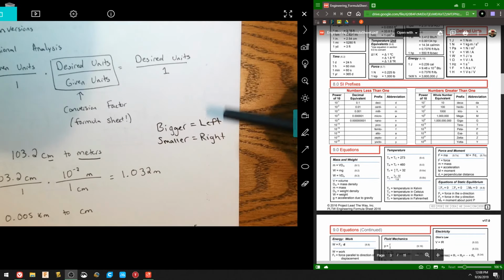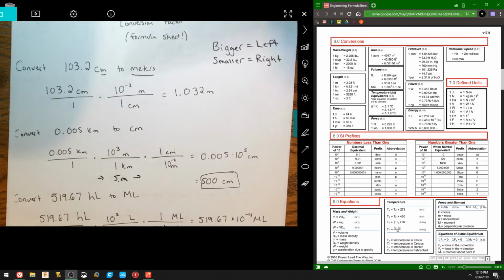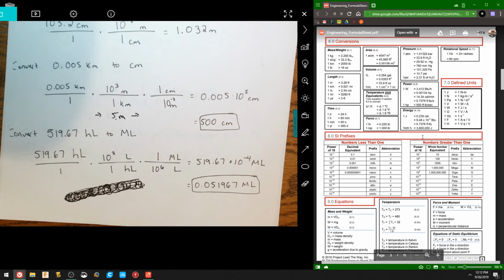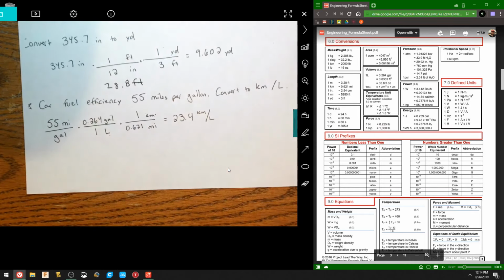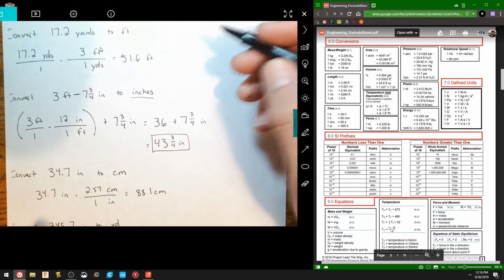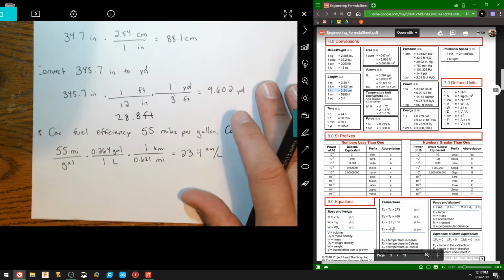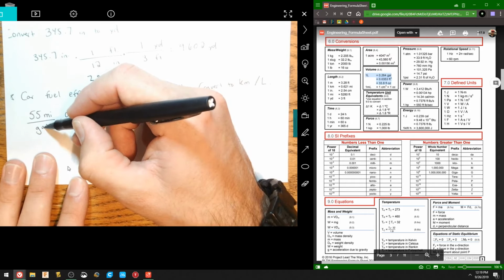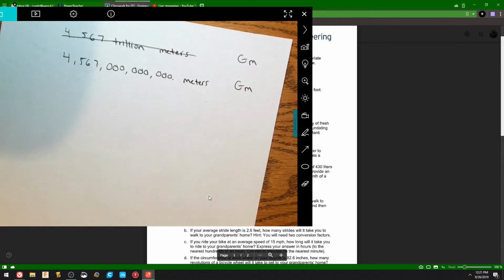Unit Conversions Notes